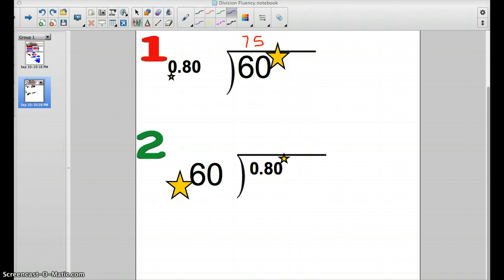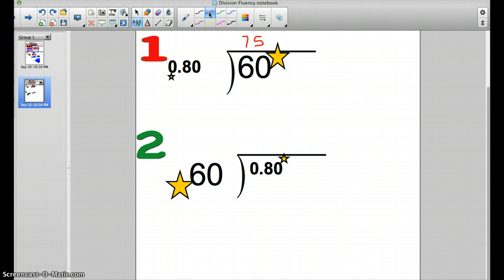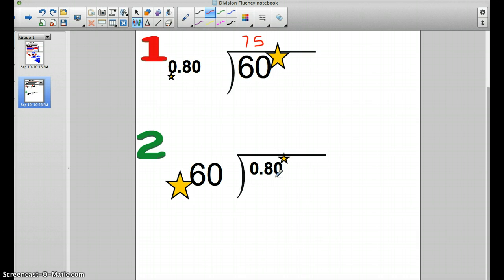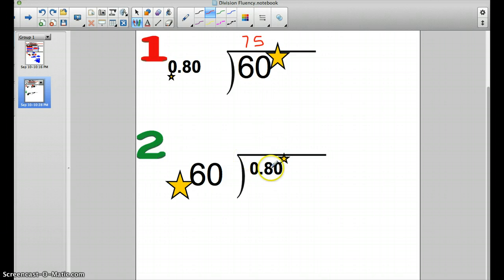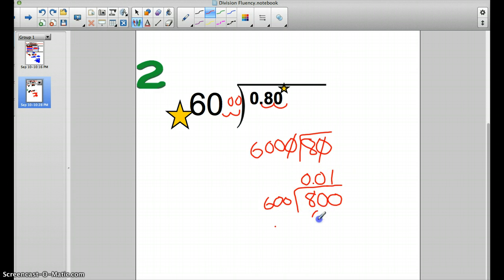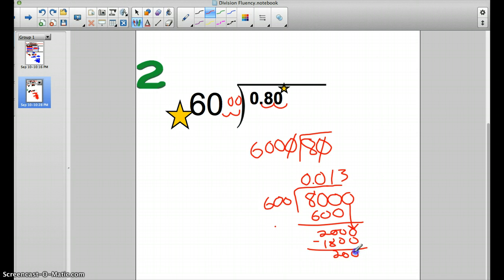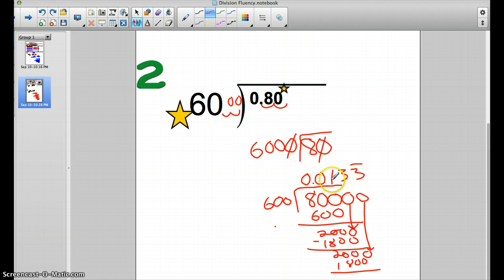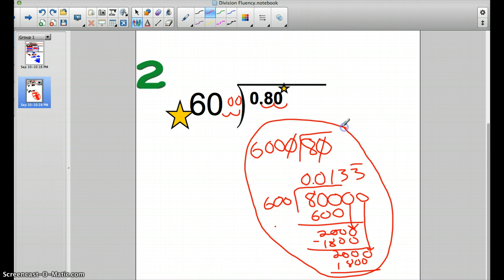Division Fluency Part 2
Continuation of lesson 1